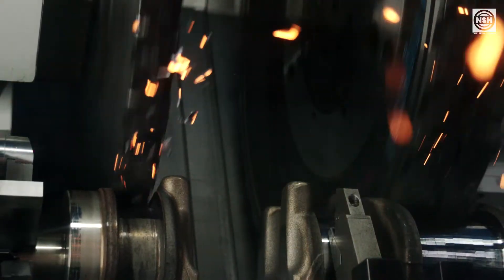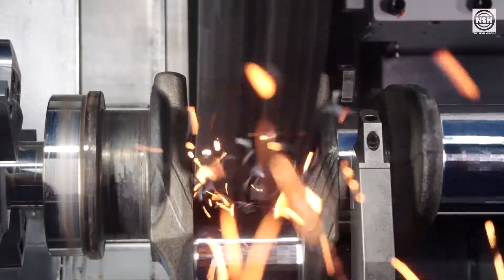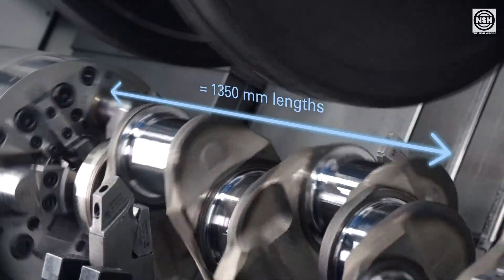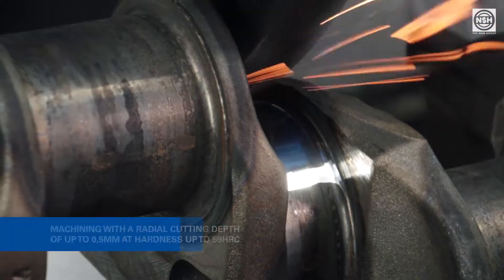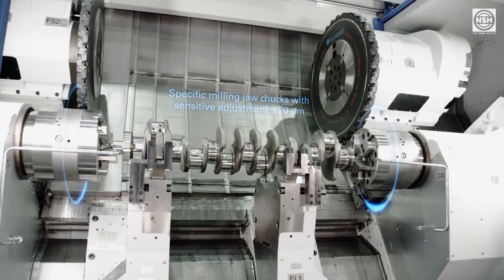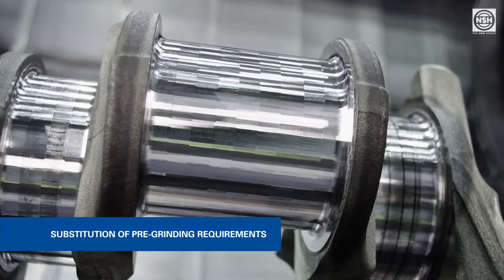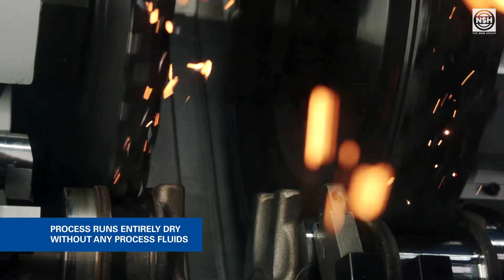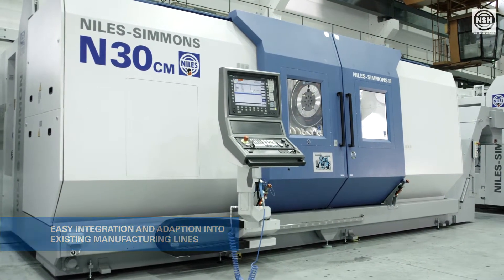NILES-SIMMONS hard milling: Substitution of grinding processes in crankshaft machining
In today’s market place, the most important driving forces in the field of automotive industry are sustainability, resource conservation and economic efficiency. These trends do not only drive the development of new innovative technologies and final configurations for new products, but also push the ever-increasing requirements of the manufacturers to find new cost-efficient manufacturing concepts for the production of the existing components in production.
In order to meet these market requirements, NILES-SIMMONS have developed the new technology “hard milling” for the machining of hardened crankshafts for truck-, construction machinery- and agricultural machinery engines.
This technology allows for the substitution of a grinding process for machining of large crankshafts by the implementation of an efficient milling process. In turn, the enormous pre- grinding efforts, which had been required for machining of crankshafts after hardening is removed and the preparation for the finish grinding process is perfectly controlled to reduce finishing requirements to a minimum.

The process is specifically adapted for the machining of 4, 5, 6 and 8 cylinder-crankshafts with a maximum length of up to 1350mm and a maximum flying circle of up to 310mm. It is available on both NILES-SIMMONS milling centers N20CM und N30CM.

These special purpose machines, which belong to the NILES-SIMMONS crank milling (CM)- series, are inherently equipped with a distance between centers of up to 2000mm together with a maximum diameter of up to 780mm and carry out highly reliable dry-milling machining processes with extraordinary long-life precision at extremely high-production levels. Thanks to their flexible automation options, the machines run with minimal operator interventions. The most favored loading concepts are for instance the workpiece loading by overhead gantry via an integrated hatchway or workpiece loading by robot via the machine’s front doors.
For the implementation of the specific process “hard milling” for large crankshafts as a closed process, the machines are equipped with main- and counter spindles with a maximum turning moment of 930Nm (100%) each as well as two milling units with maximum turning moment of 3350Nm (S1-100%) each.

The milling tools used are supplied by the company ‘Ingersoll Werkzeuge GmbH, with tool diameters of 700 – 800mm and a cutting width up to 95mm they are equipped with specifically developed ceramic cutting inserts. By using these, the milling process of the main- and pin bearings runs with a radial cutting depth of up to 0,5mm at hardness of up to 59 HRC. The cutting speeds applied are between 250 and 275m/min and the feed rates are set between 0,23 – 0,35mm. The tool construction is possible both in monobloc-design and  in cartridge-design.

For clamping of the workpieces, we use compensating milling jaw chucks in main and counter spindle. Those specific, power-operated lever chucks with a diameter of 320mm, have a sensitive adjustment of less or equal 20µm on the clamping diameter and consequently allow a highly efficient compensation of distortion due to the hardening.  For additional backing, we use two self-centering milling steady rests with pin locator jaws.
On top of that, the machine has an integrated touch probe for exact and process reliable identification of the workpiece position.
As a result, the finish- grinding process is perfectly prepared.

Programming of the process takes place by use of the specifically developed crank milling software of NILES-SIMMONS. This software allows for completely independent programming for machining of main- and pin bearings, centric elements, cheeks and specific cheek contours. The operator can easily implement necessary corrections by use of corresponding input fields and is extremely operator friendly. The operator can also import form correction tables directly from the measuring machine and by doing so the programming is easy and quickly completed.
The process runs entirely dry, without any process fluids and is therefore much more sustainable than grinding processes, which had to be used up until now. Consequently, the maintenance requirements and manufacturing running costs decrease significantly.
With the use of the new hard milling technology, the finish grinding requirements for machining of large crankshafts can typically decrease by up to 75 percent. The investment costs for the number of machines decreases remarkably by up to 50 percent. Integration and adaptation of the machining process into existing manufacturing lines is easily possible. Hard milling already runs successfully within crankshaft production lines in the market and achieves process-reliable cycle times of six minutes.

SALES – TEAM
NILES-SIMMONS Industrieanlagen GmbH
     +49 371 – 802 204